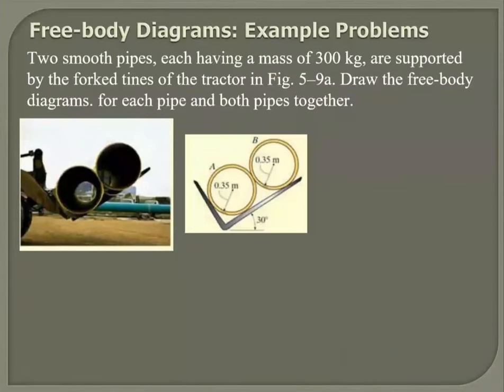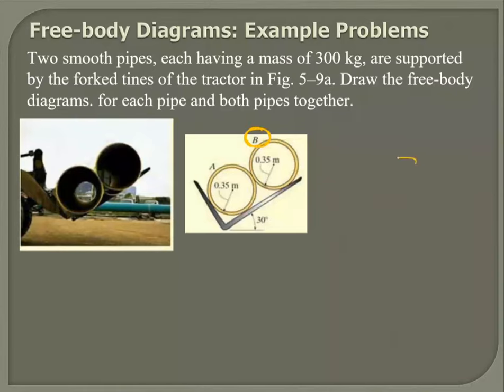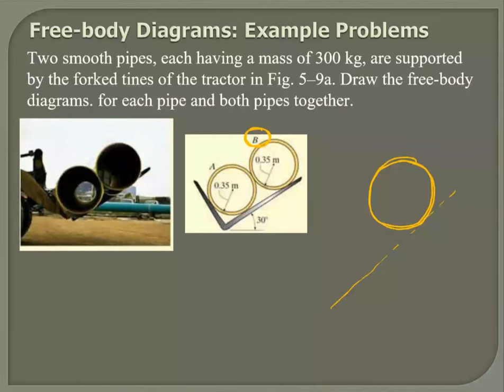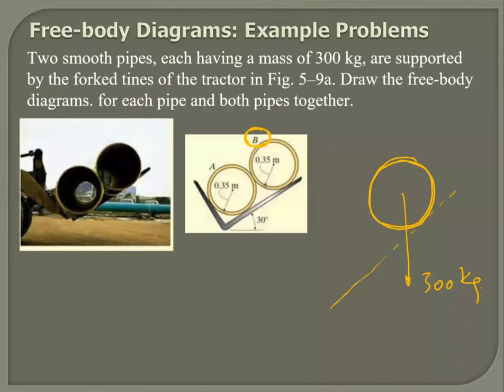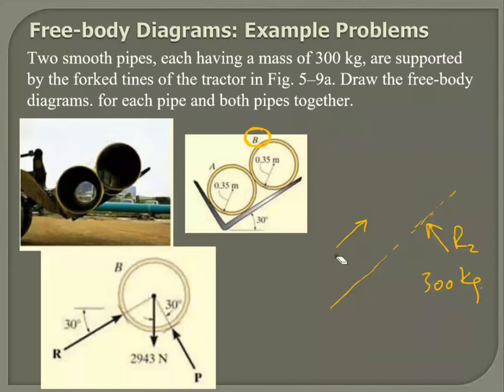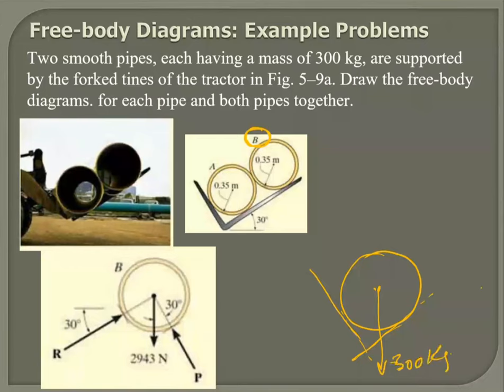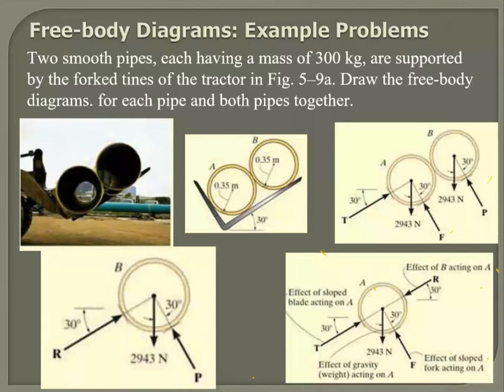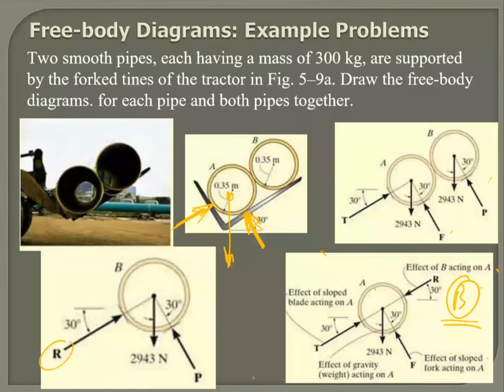Two smooth pipes are supported by the tractor. Draw FBD for each pipe and both pipes together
Two smooth pipes, each having a mass of 300 kg, are supported by the forked tines of the tractor. Draw the free-body diagrams for each pipe and both pipes together